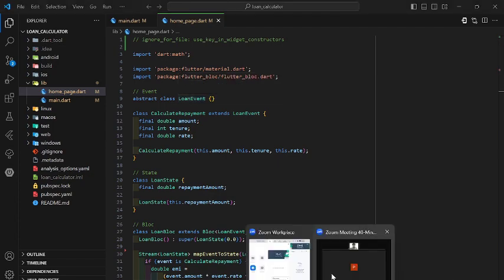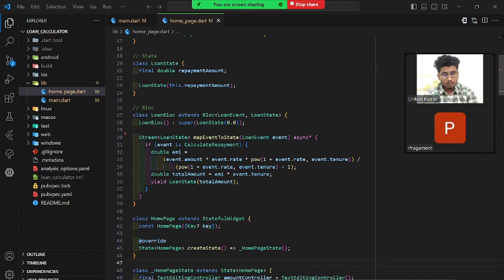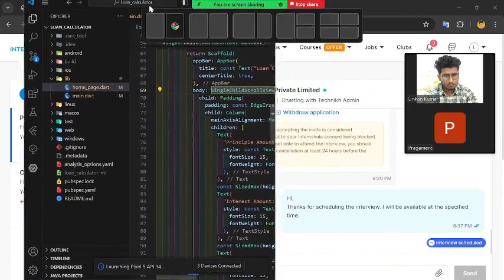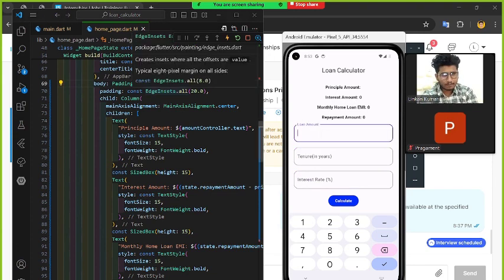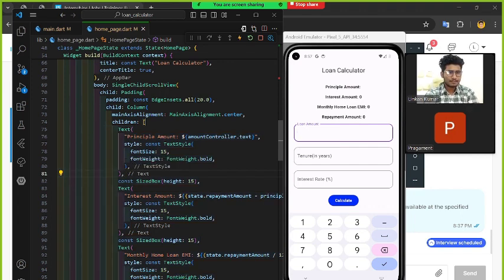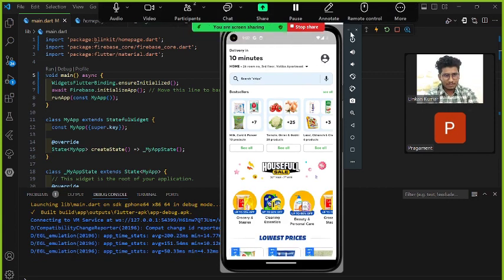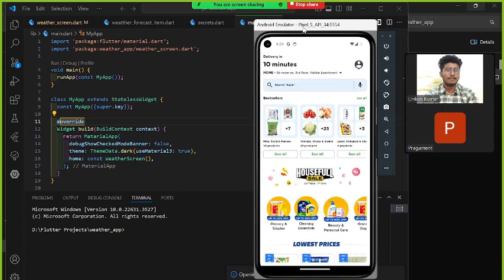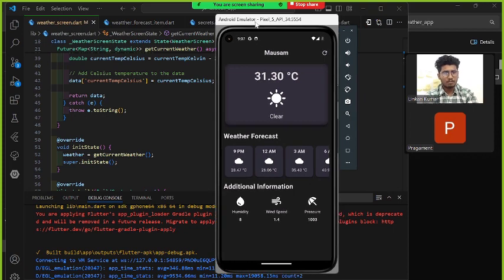My First Flutter Interview